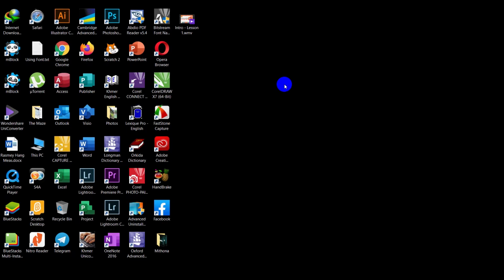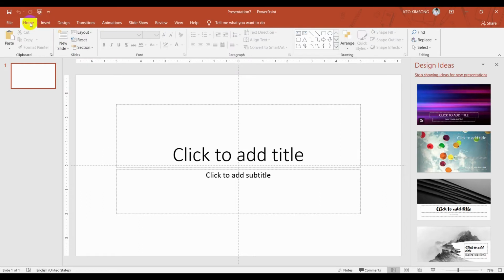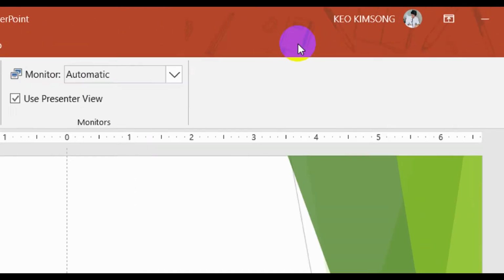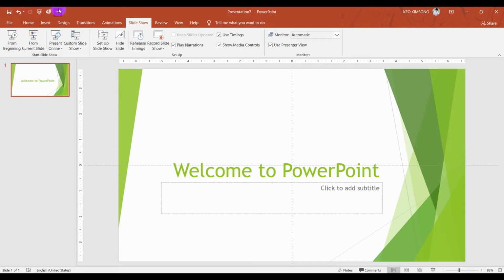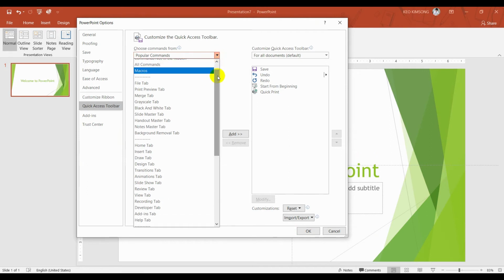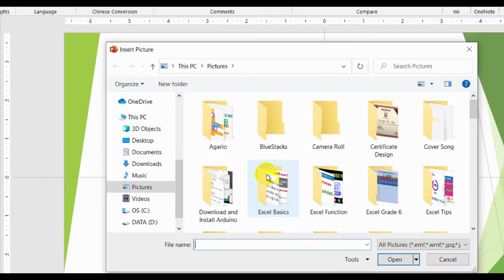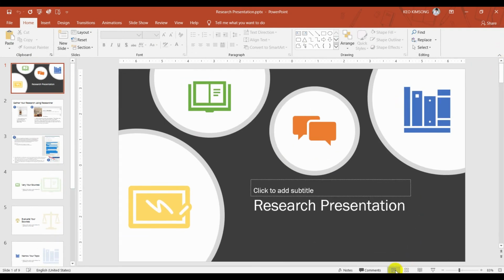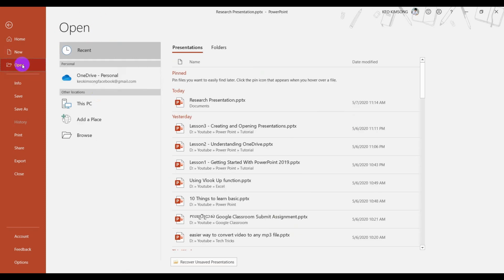PowerPoint Basics - Getting Started with PowerPoint 2019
In this lesson covers some important things you will need to know such as:
1. Ribbon
2. Quick access toolbar
3. Tell me feature
4. Backstage view